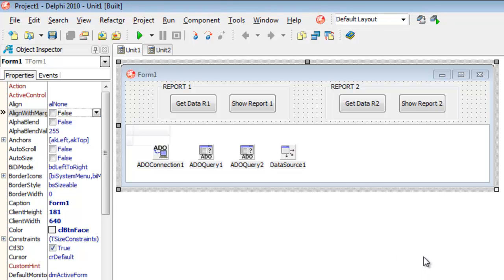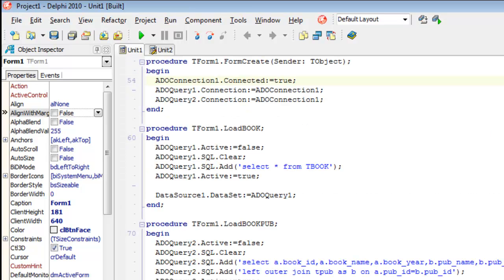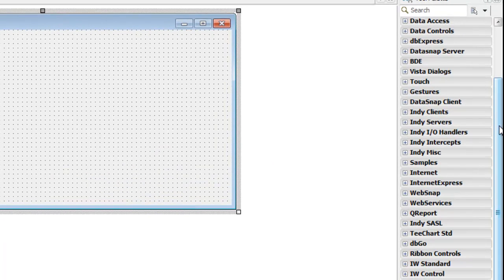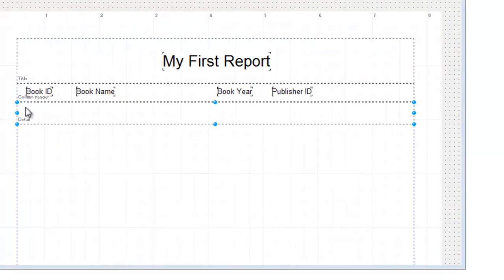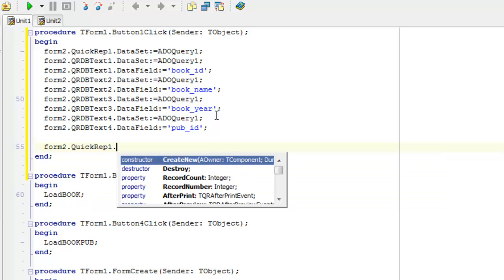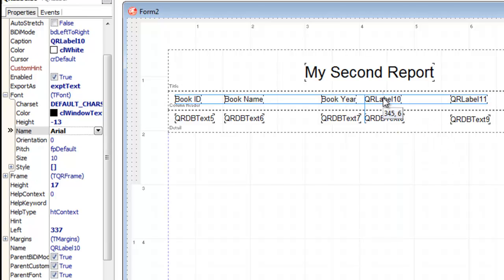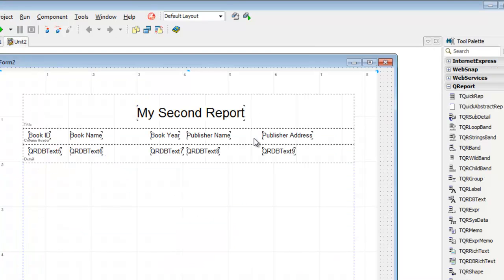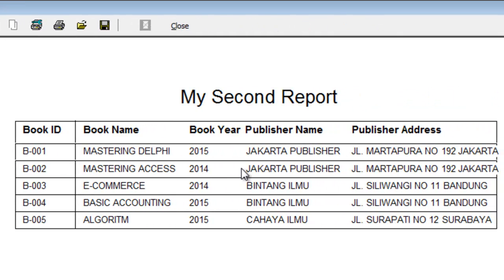Delphi 2010 Tutorial - Using QuickReport Programmatically 1 and more than 1 tables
In this video i try to explain how to use quick report in delphi 2010, i'm using code to create the report, and the goal is to create report from one table and from more than one table (in this tuts i use 2 table), i assume you've understanding the concept of joining table.